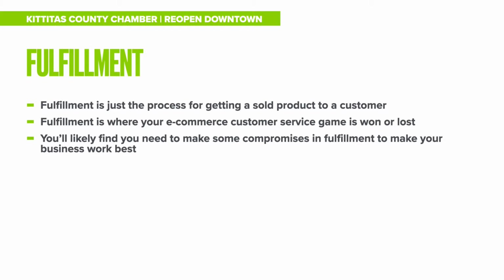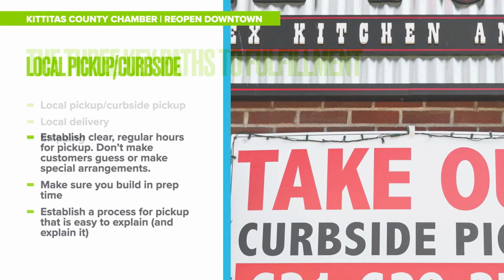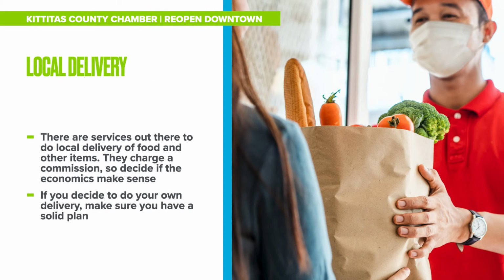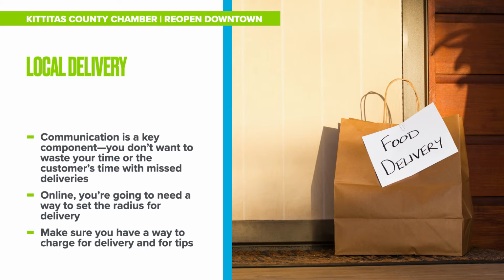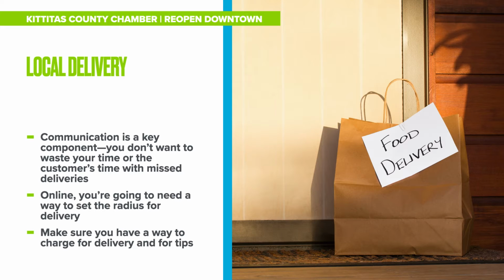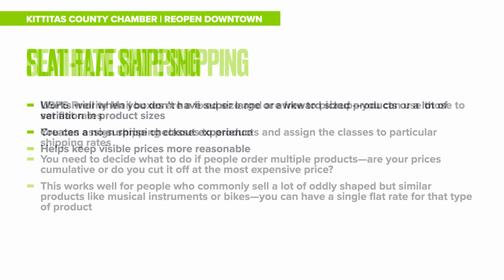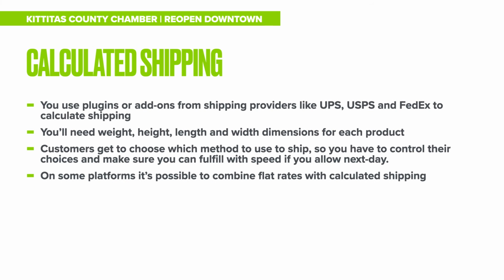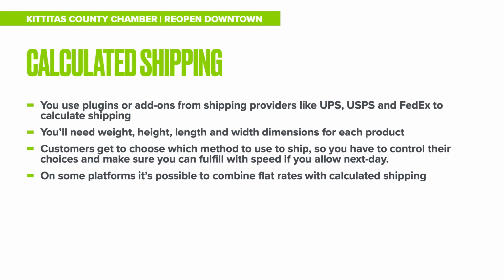eCommerce 101 Ep 2 Fulfillment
The Kittitas County Chamber of Commerce, along with the Ellensburg Downtown Association, the Cle Elum Downtown Association and the Roslyn Downtown Association have partnered up to release a video series by Arnett Muldrow & Associates. Topics range from eCommerce, business development, finances, social media and much more.